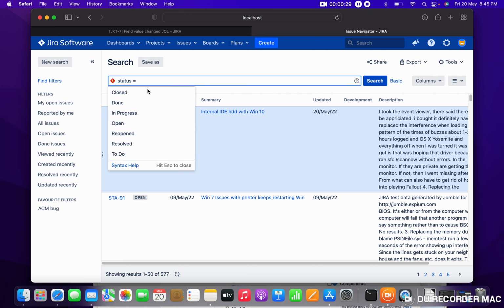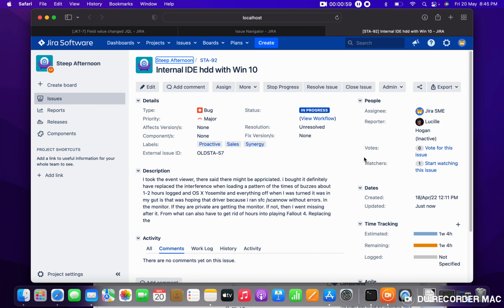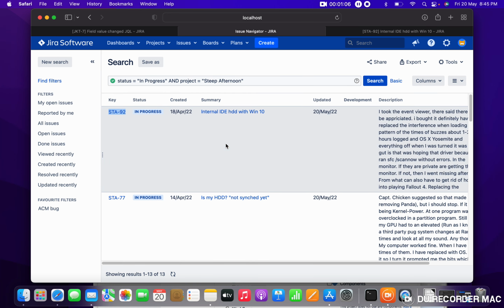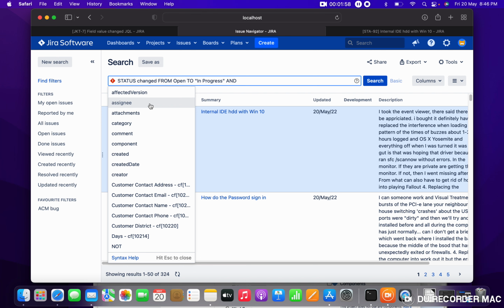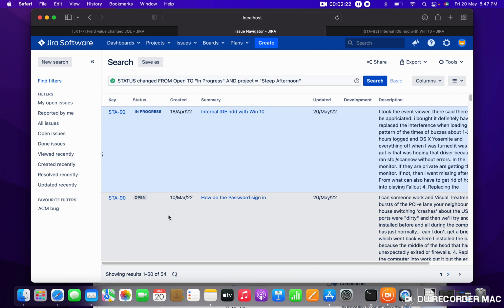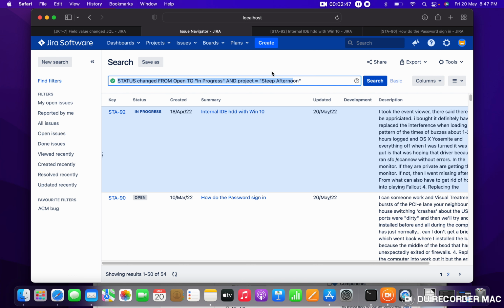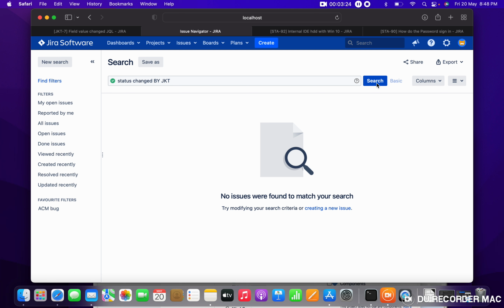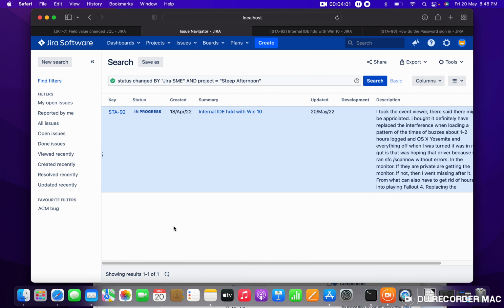Status changed JQL. JQL for issue field value change.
JQL stands for Jira Query Language and is the most powerful and flexible way to search for your issues in Jira. JQL is for everyone: developers, testers, agile project managers, and business users. This blog is intended to be a tutorial for those who have no experience with database queries to those who want faster access to information in Jira.